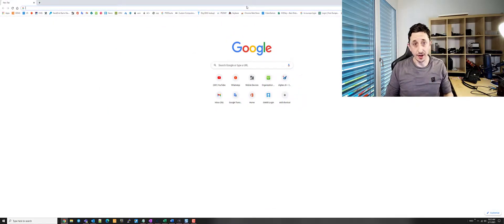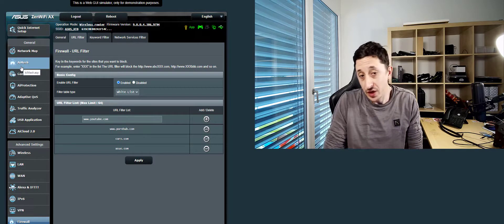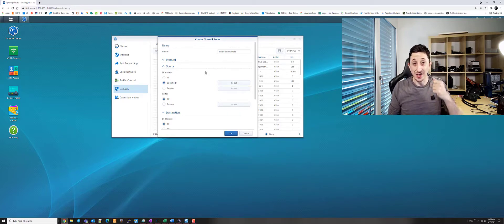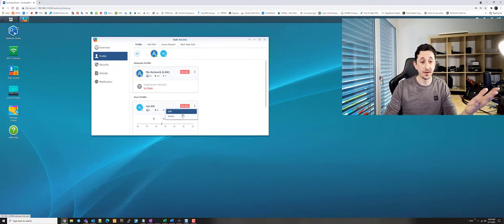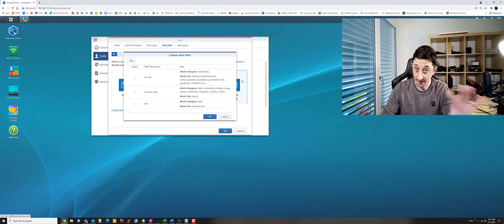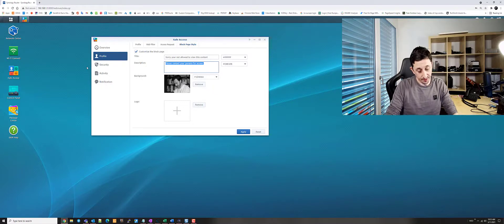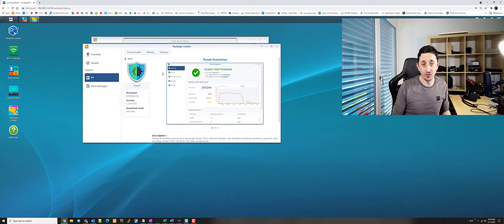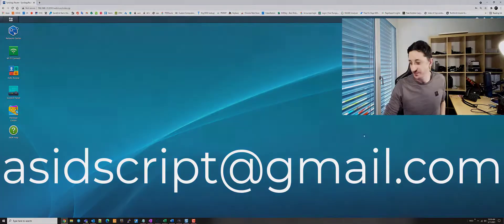How to block a webstie on an asus router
and why you should buy a Synology instead